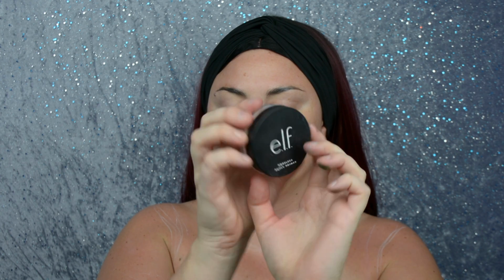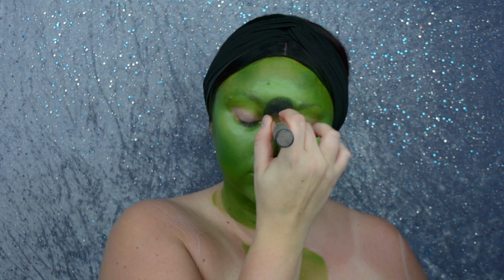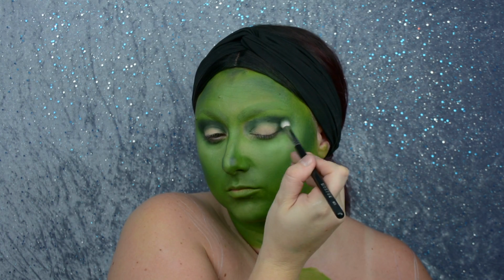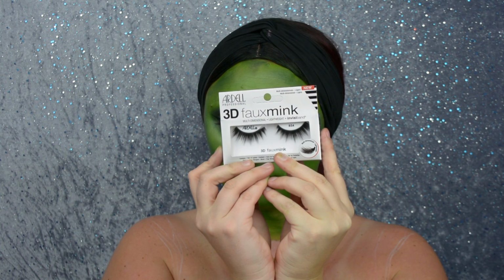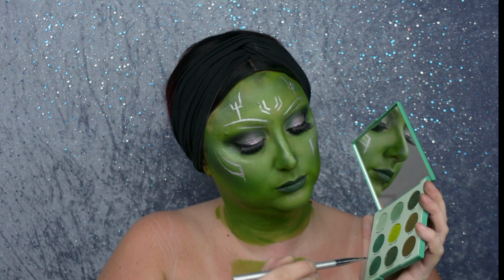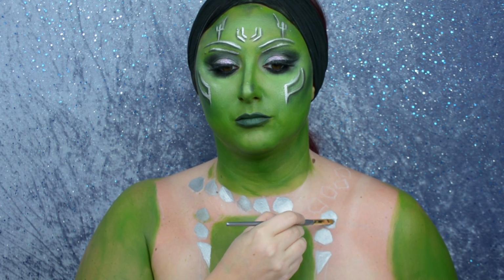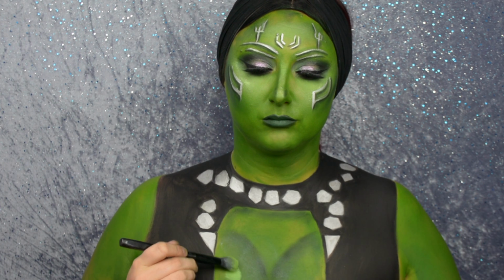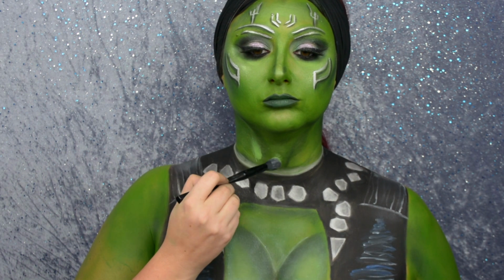GAMORA Makeup Tutorial | Rae of Sunshine Beauty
Products Used:
► Elf Poreless Putty Primer
► Wolfe FX Hydro Color water activated paint
► Mehron Paradise Paints in white, black, dark green, light green, silver, lagoon blue
► Jeffree Star Cosmetics Platinum Ice highlight in alien like, equality lipstick
► Colourpop Just my Luck eyeshadow palette, jelly much shadow in villian spindle
► Coloured Rain Ivy Liquid Lipstick
► Crazy Lenses Now Witches Eyes Contacts
► Ardell Faux Mink 854 Lashes
►  RCMA No color Powder
► Anastasia Beverly Hills Dewy Set Spray

Wigs are from amazon!